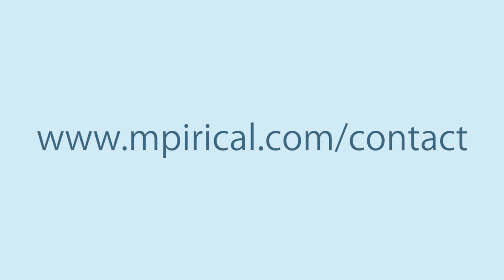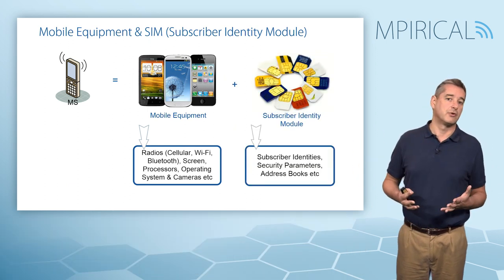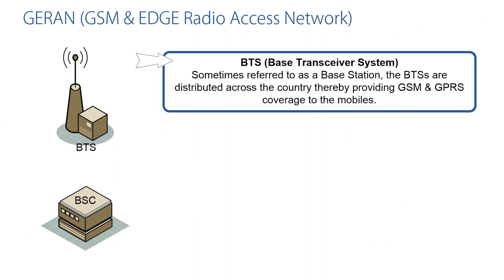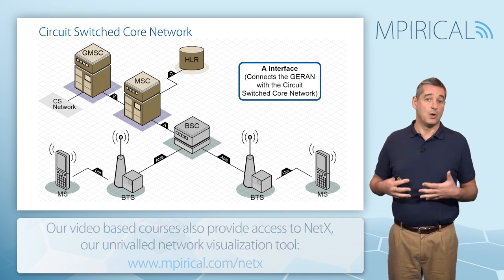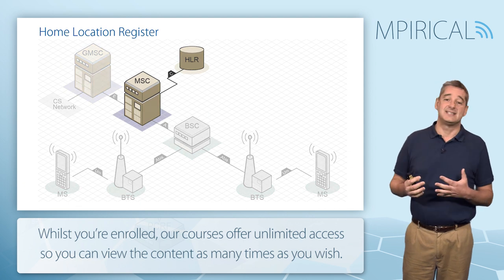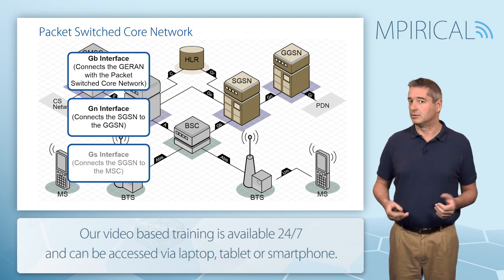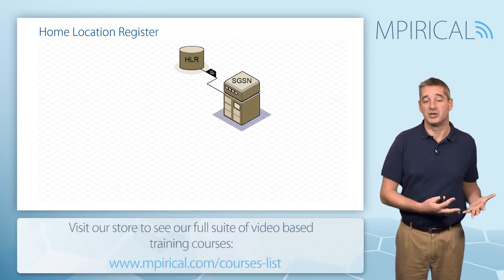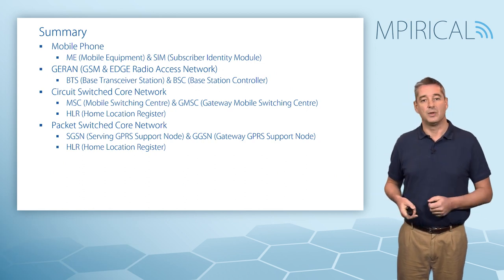GPRS & GSM Architecture - GSM and GPRS System Engineering Course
GPRS & GSM Architecture. In this video taken from our GSM & GPRS System Engineering course, our four focus areas are: The Mobile Phone & Subscriber Identity Module, The GSM / Edge Radio Access Network, Supporting Voice with the Circuit Switched Core Network and finally, Delivering Data with the Packet Switched Core Network.

Our course explores the network architecture for both circuit and packet switched services, detailing the air interface and the initial procedures required for network access. Network usage is also explained, showing how calls, texts and data sessions are established and maintained as the subscriber moves around the network.